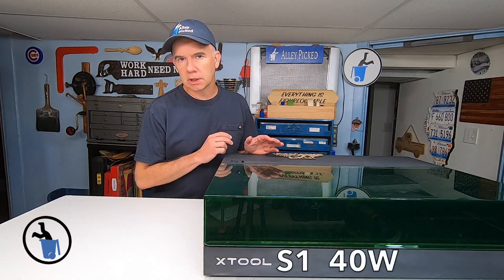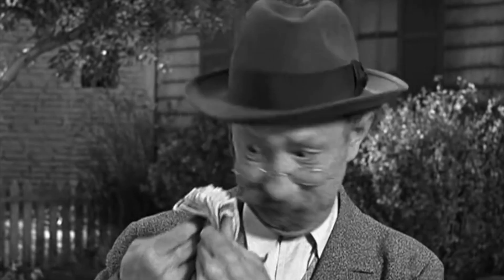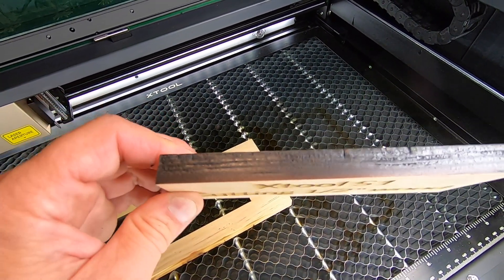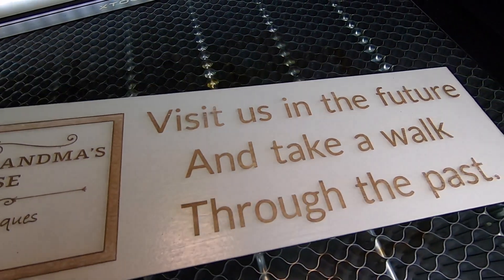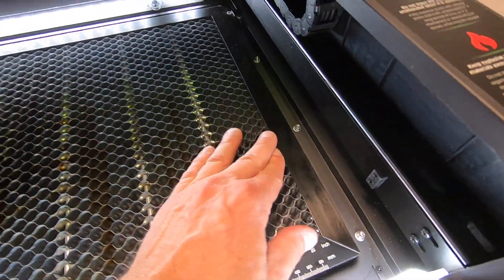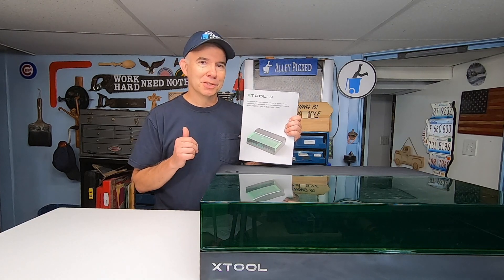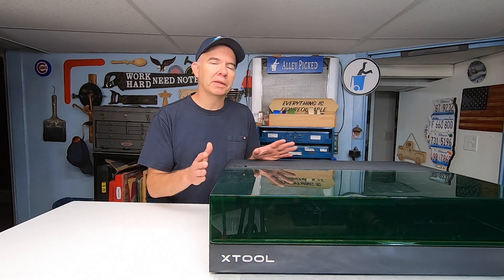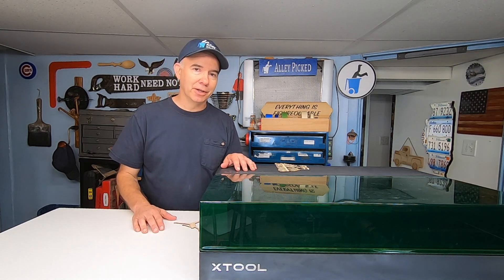Xtool S1: What most laser reviews DON'T tell you.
In this Xtool S1 Laser review video, I not only review this laser but I also tell you a lot of things that I have not heard other reviewers say when they review diode lasers. In this video, I discuss the reality of using a laser for a small business, cutting and engraving problems, and many other concerns that will help you make an informed decision when trying to decide on which laser to buy.